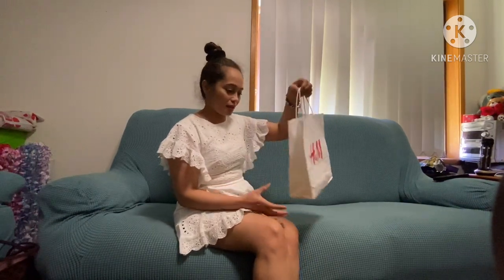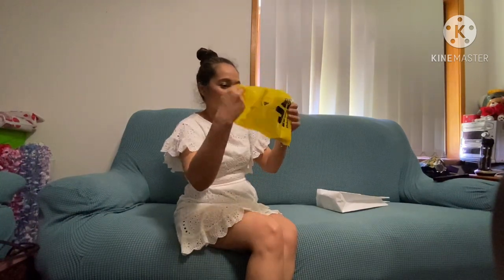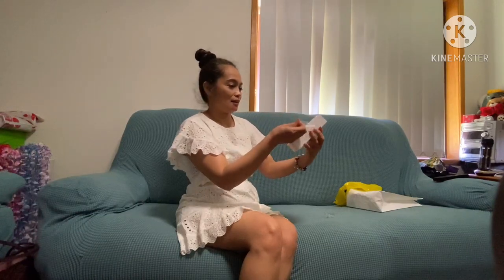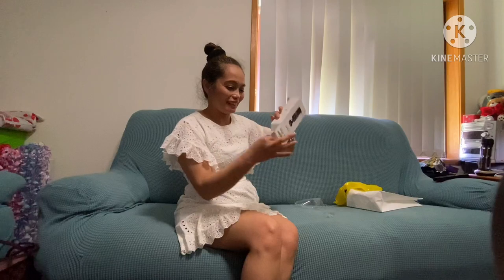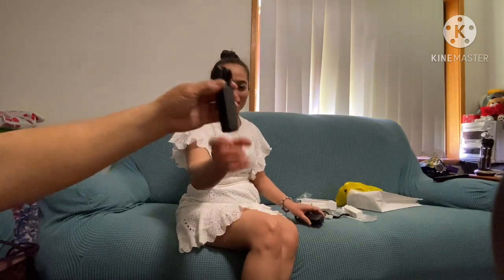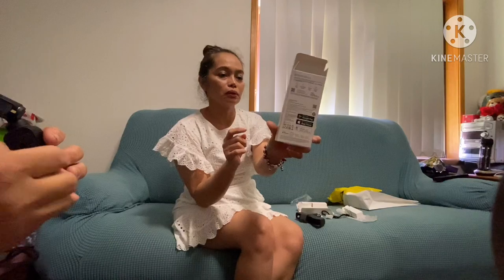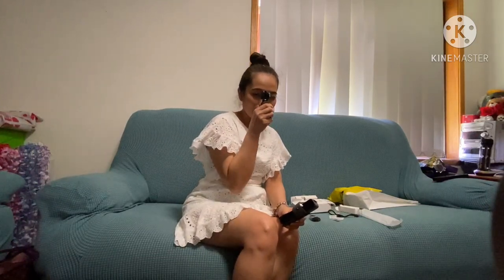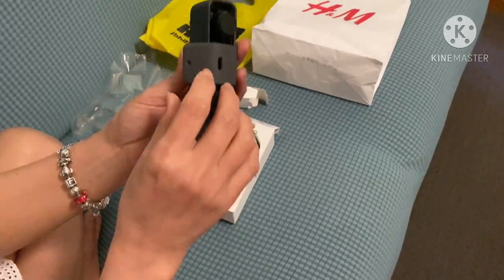UNBOXING DJI OSMO POCKET